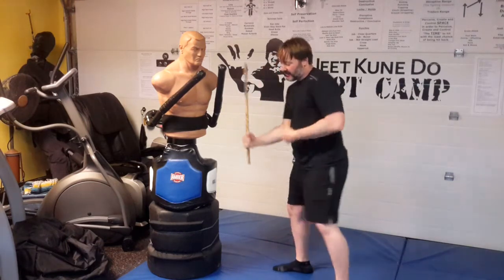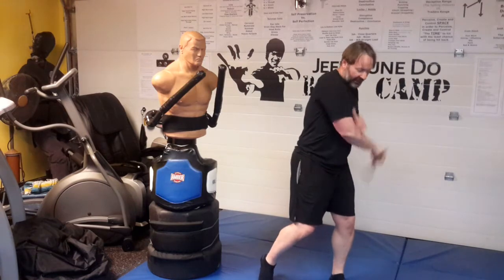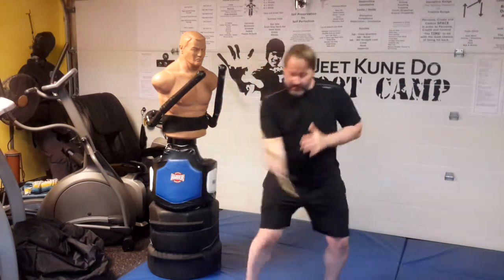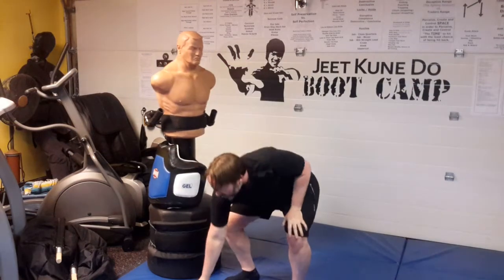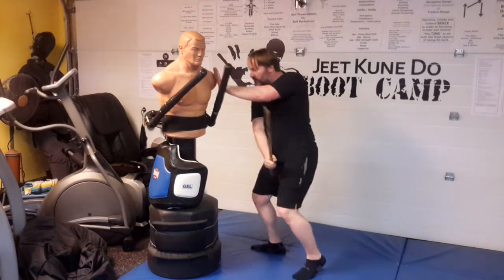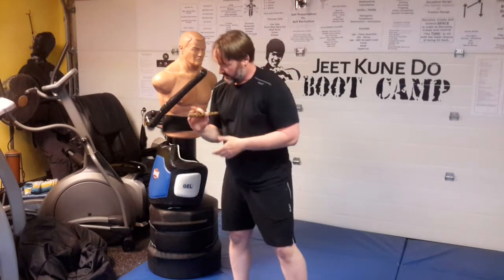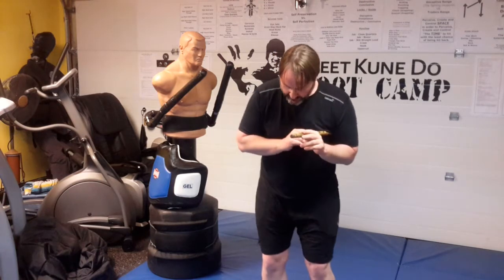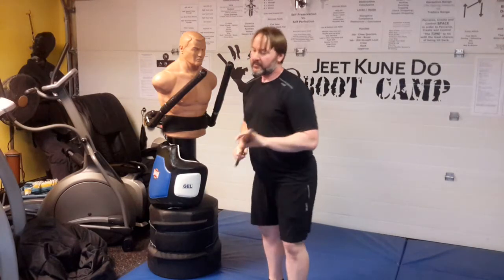Kali training tips just for J.J